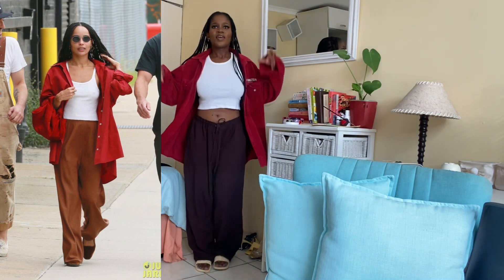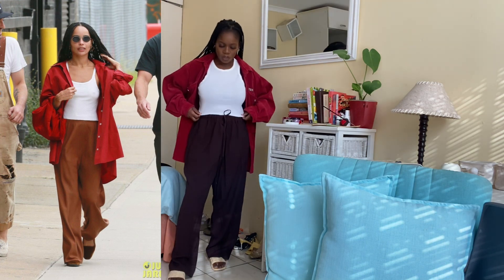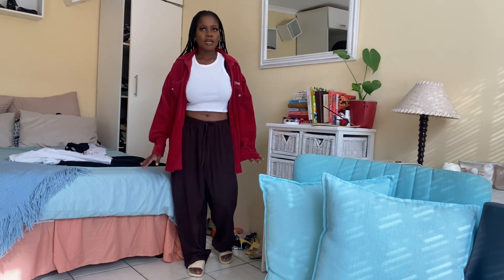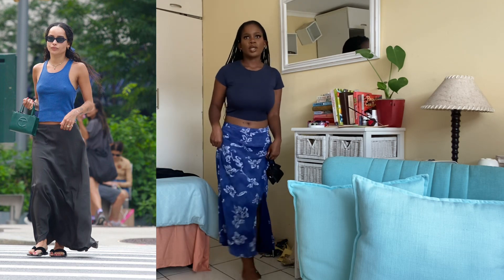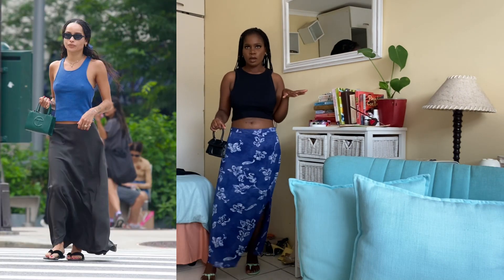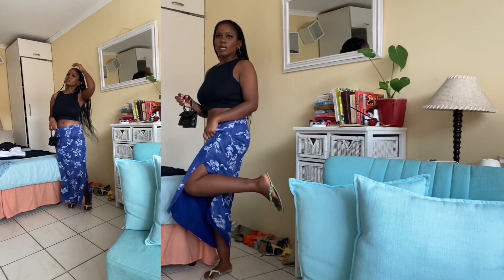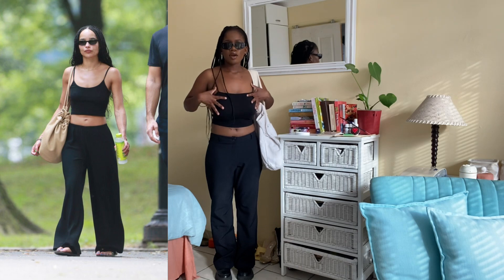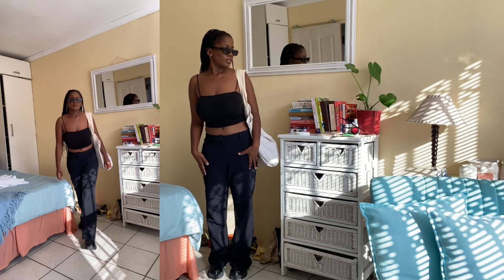Style Inspo of the Week Ep 2: Zoe Kravitz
Hi there, join me as I recreate some of my favourite Zoe Kravits street style looks.